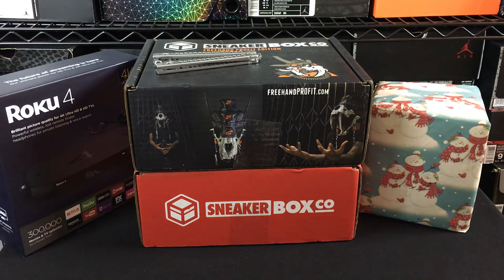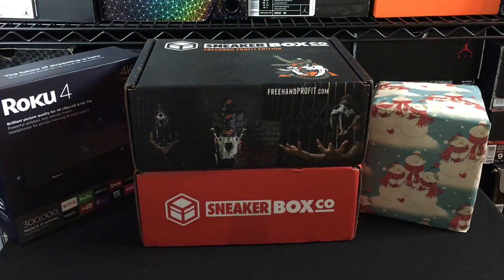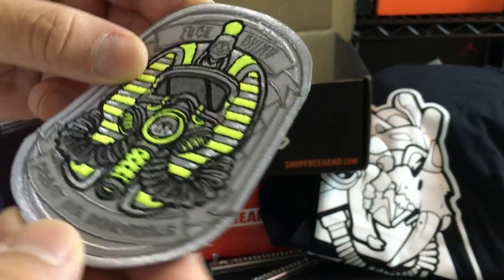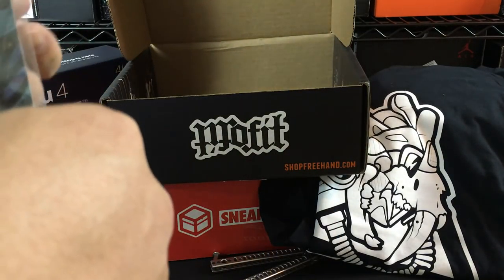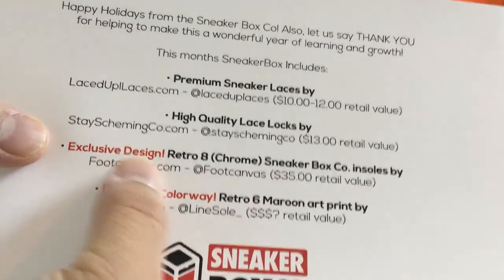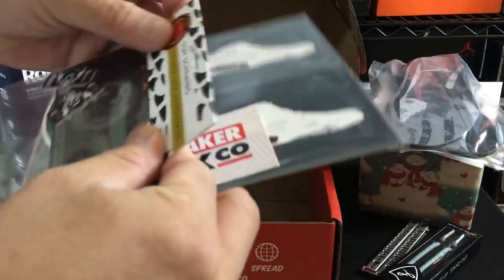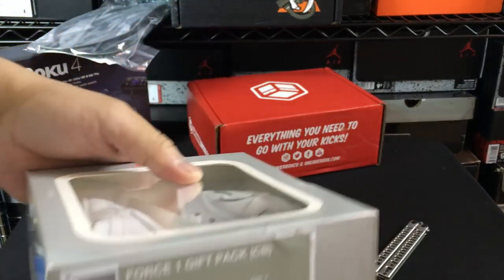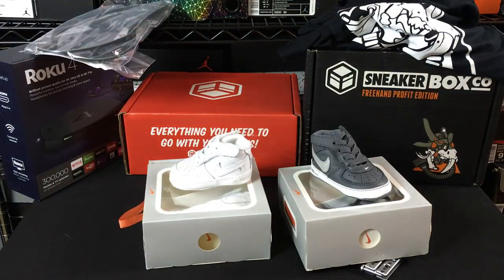Random Unboxings From Sneaker Box Co